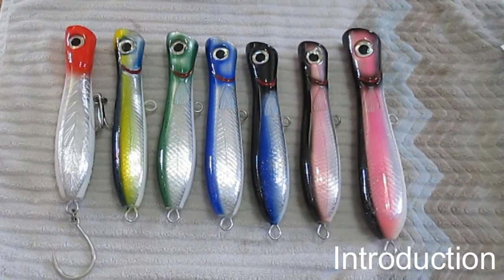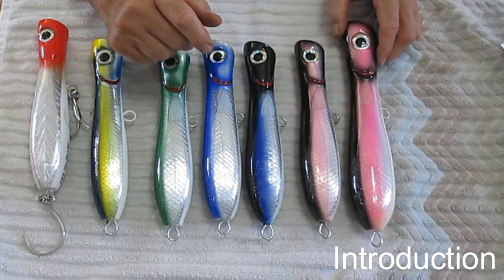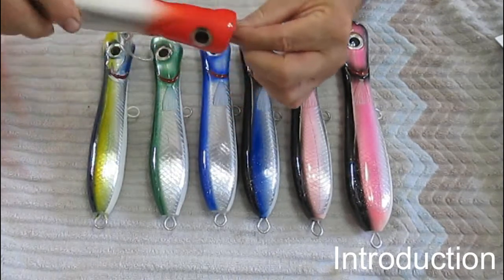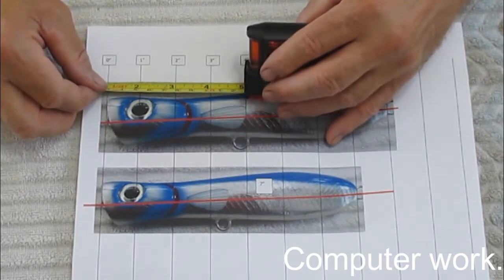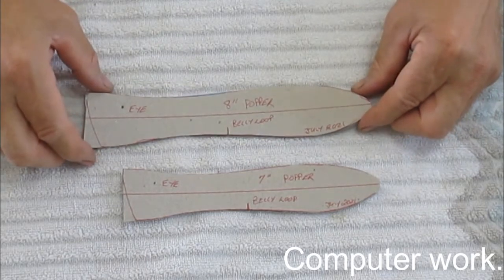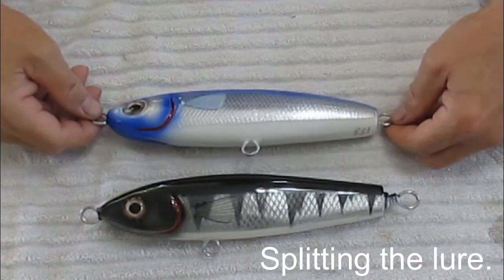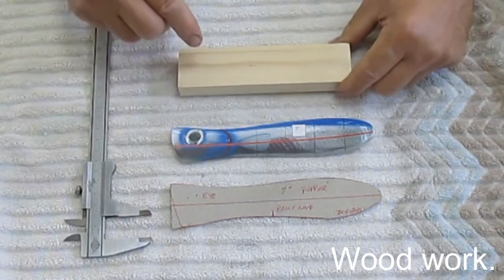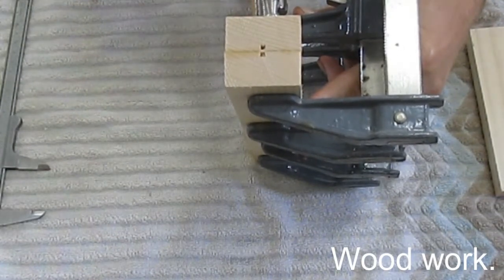Making Poppers Part 1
This is Part 1 of a series of videos on 'How to Make Poppers'. Part 1 discusses how poppers work and describes the many choices available. It then goes on to making the blanks prior to working them on the lathe. The poppers highlighted are 7' and 8" lures and weigh about 90g and 120g respectively. Both sizes are capable of catching tuna, Wahoo, Mahi Mahi  and other large toothy fish.